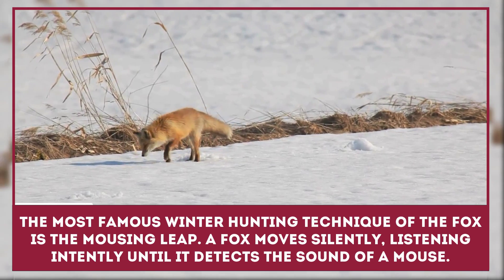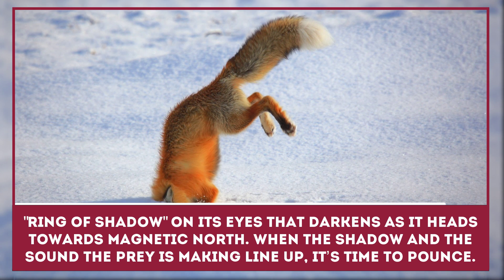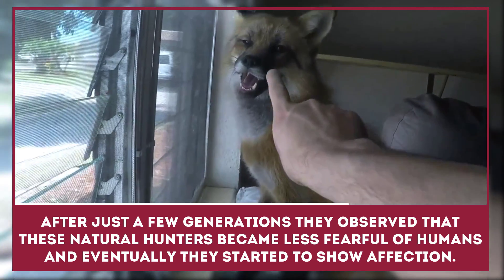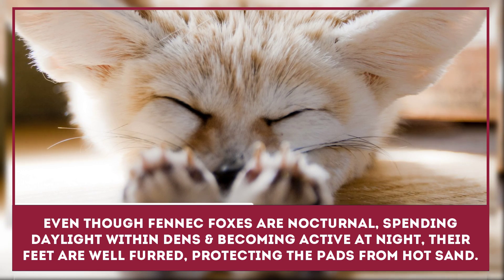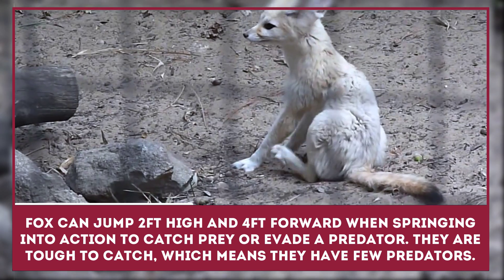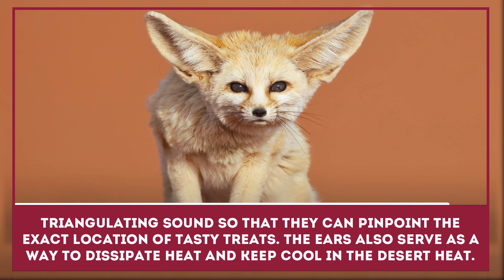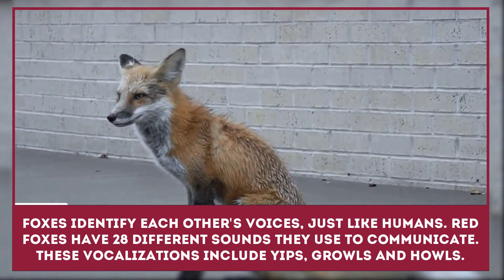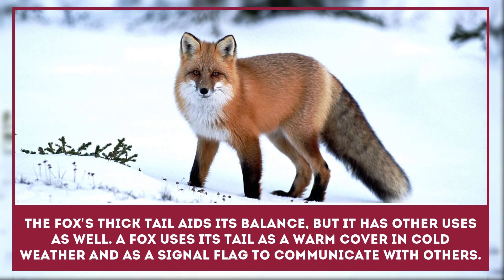Foxes: 8 Interesting Facts about Wild and Domestic Animals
Foxes are widespread animals, which belong to the Canidae family. The habitat of a fox varies from forests and steppes to deserts and mountains.

Even though this animal is found in many countries of Europe and Asia, kids and adults get most of information about these animals from childhood stories, where foxes usually are represented as sly and quick animals.

We decided to change this situation a bit and created a list of true facts about foxes and interesting things one might want to know about them.

This video presentation was created for educational purposes (all sources and credits are listed in the end of the video and in the "further reading sections") and includes such fun facts about foxes:

- mousing leap as an adaptation for the winter season;

- can you get a pet fox?

- why fennec foxes have fur on their paws;

- fennecs as the smallest representatives of the dog family;

- why desert foxes need 6-inch-long ears;

- forms of communication used by these wild animals;

- how foxes use their tails.